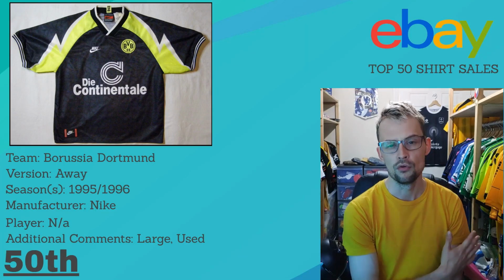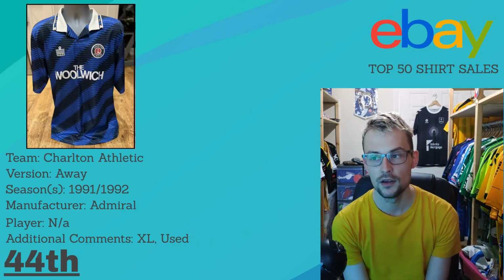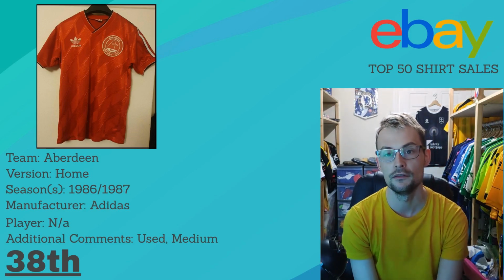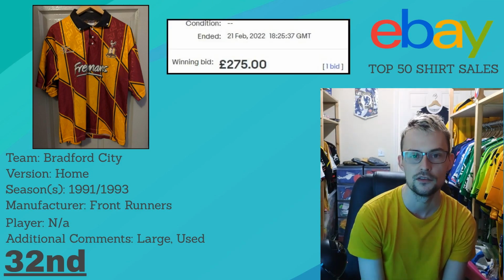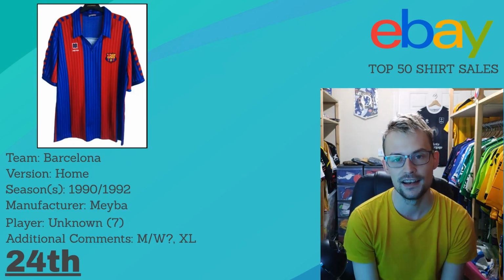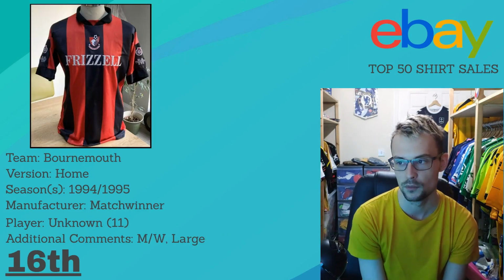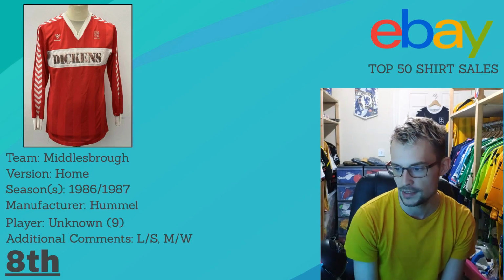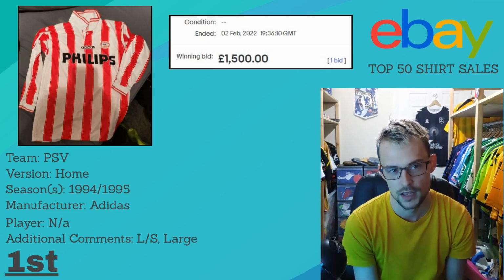Top 50 Most EXPENSIVE Football Shirts - FEBRUARY 2022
I have slightly changed the format of my eBay video going forward. I will now be releasing one video a month and will focus entirely one a single months worth of sales. Each team will only be featured once and there will be 50 team represented. Is your favourite team present?

Let me know your thoughts an opinions on both the shirts shown and the video concept in general.